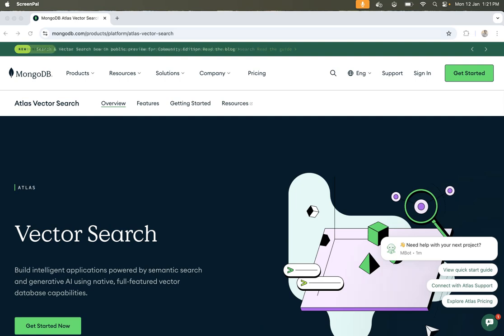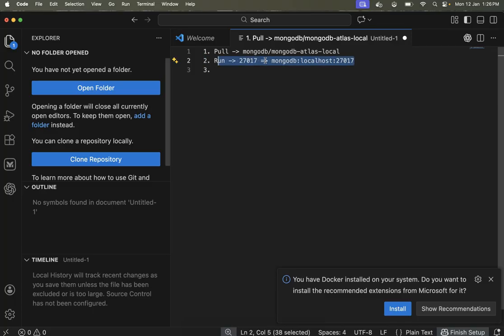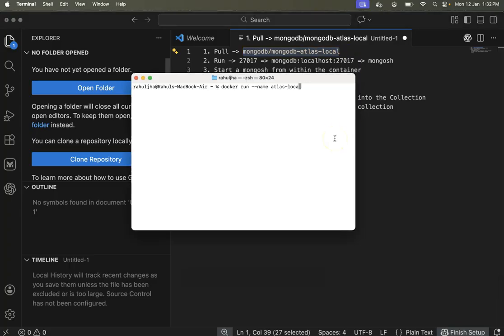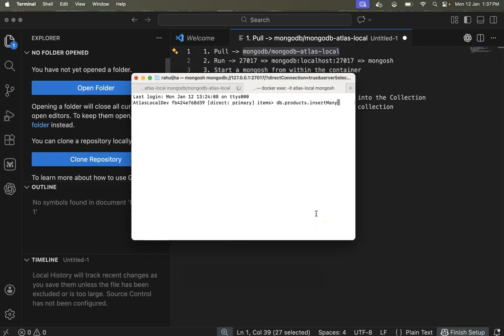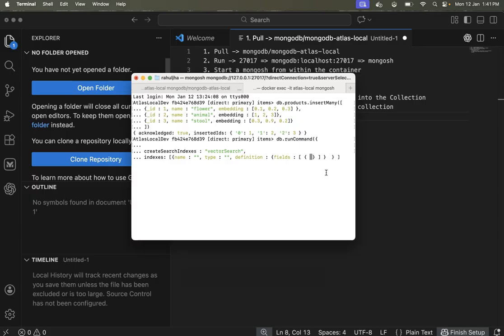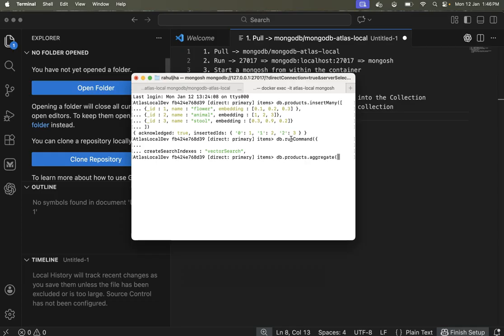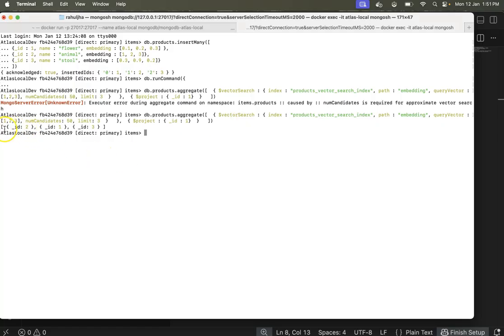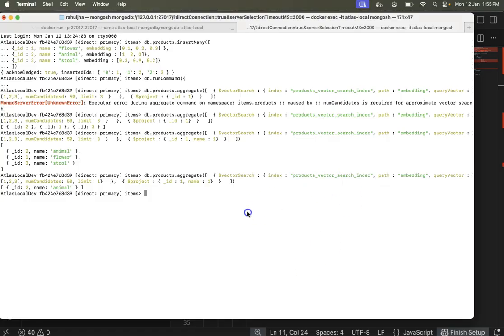MongoDB Atlas Vector Search — Local Development with Docker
In this video, we build a VECTOR DATABASE using MongoDB on macOS — completely locally using Docker.

You’ll learn how to run MongoDB Atlas Vector Search on your Mac without using MongoDB Atlas Cloud. We use MongoDB Atlas Local (Docker image) to enable vector embeddings, vector indexes, and semantic search — perfect for AI, RAG, and LLM-based applications.

This is a full step-by-step tutorial, ideal for beginners and backend/AI engineers.

⏱️ TIMESTAMPS
00:00 – What is Vector Search?
02:30 – Why MongoDB for Vector Databases?
05:00 – Atlas Vector Search vs Regular MongoDB
07:00 – Installing Docker on macOS
09:00 – Running MongoDB Atlas Local (Docker)
12:00 – Connecting without mongosh
15:00 – Creating sample embedding data
18:00 – Creating a Vector Search Index
22:00 – Running $vectorSearch queries

- What a vector database is (simple explanation)
- How MongoDB Vector Search works
- How to run MongoDB Atlas locally using Docker
- How to create vector indexes
- How to query embeddings using $vectorSearch
- How to work without mongosh installed
- Best practices for local AI development

🛠️ TECH USED
- MongoDB Atlas Local
- Docker Desktop (macOS)
- MongoDB Vector Search
- Embeddings (conceptual overview)

- AI & LLM developers
- Backend engineers
- Developers building RAG pipelines
- Anyone exploring vector databases

📌 USE CASES
- Semantic search
- Recommendation systems
- Chatbots with memory
- AI document search (RAG)